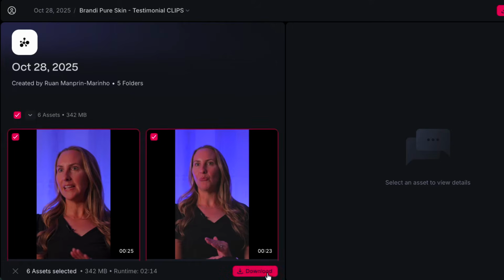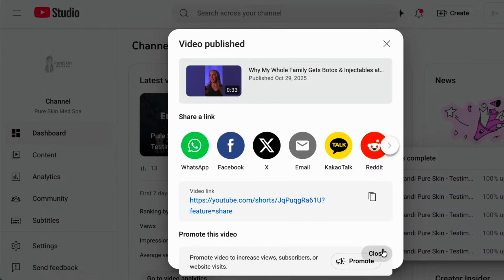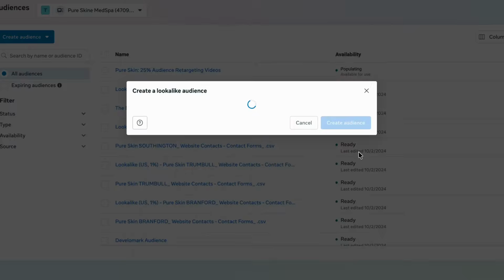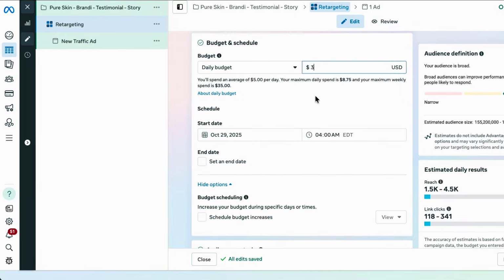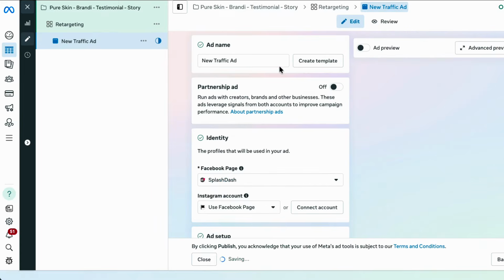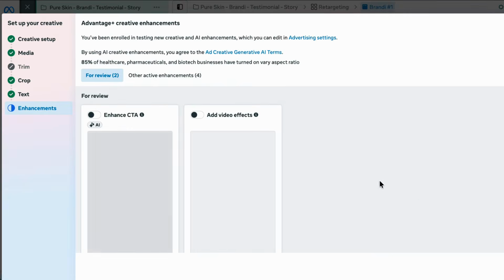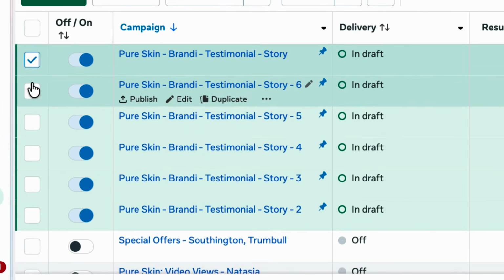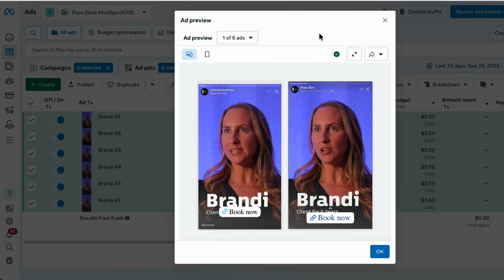How To Run Local Facebook + IG Ads That Don’t Look Like Ads (Fast & Budget Friendly)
In This Video:

00:00:00 – Intro: Making Ads That Don’t Look Like Ads
00:00:28 – Why Traditional Ads Fail
00:01:02 – The “Native Content” Ad Strategy
00:01:36 – Creating Authentic Local Video Ads
00:02:12 – Capturing Attention in the First 3 Seconds
00:02:40 – Real Examples from Local Businesses
00:03:10 – Filming Tips for Budget-Friendly Ads
00:03:42 – Writing Captions That Convert
00:04:12 – Building Trust Through Relatability
00:04:45 – Structuring Ad Campaigns for Local Reach
00:05:15 – Budgeting and Targeting for Small Businesses
00:05:48 – Analyzing Results and Adjusting Strategy
00:06:20 – Using SplashDash for Automation
00:06:50 – Final Thoughts & Next Steps